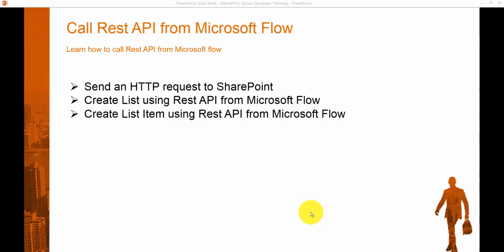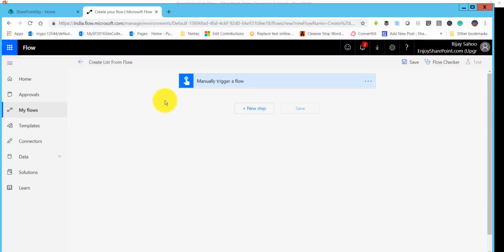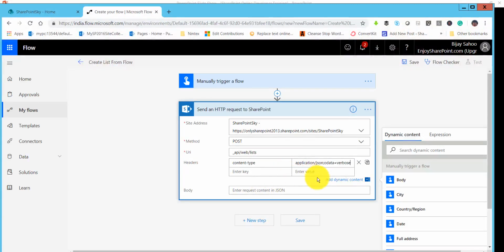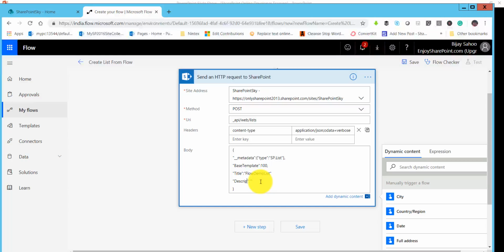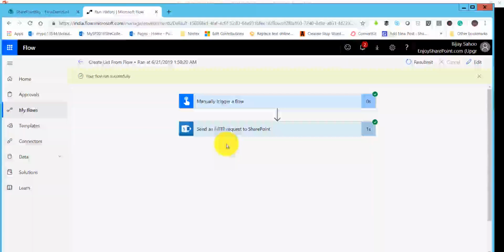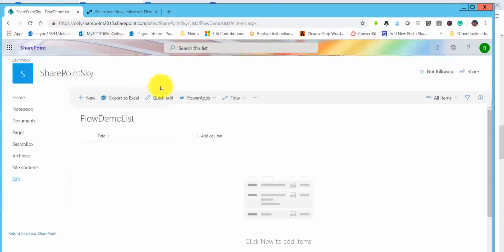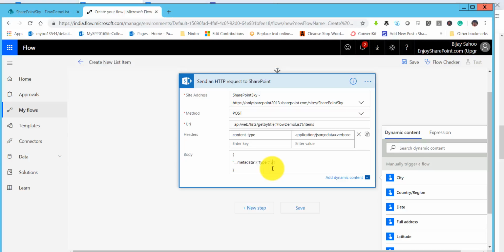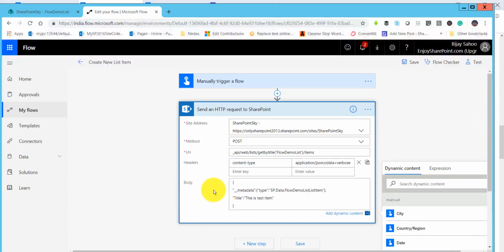How to use Rest API in Power Automate | Create SharePoint List & List Item using REST API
In this Power Automate lesson, you will get to know how to use REST API in Power Automate with the two examples.
1. Create a SharePoint list by calling REST API from Power Automate
2. Create a SharePoint list item using the Power Automate Rest API